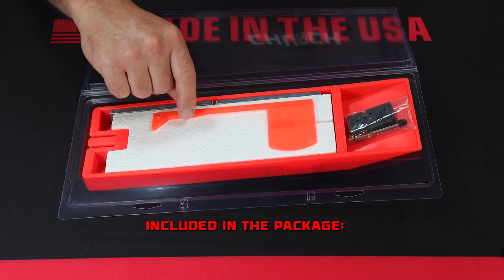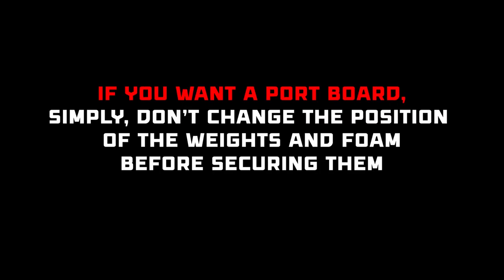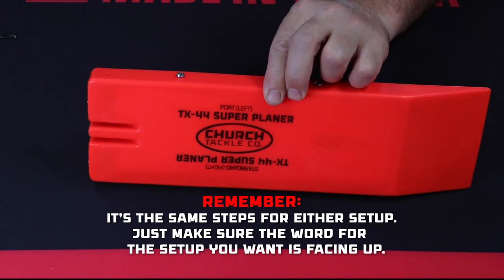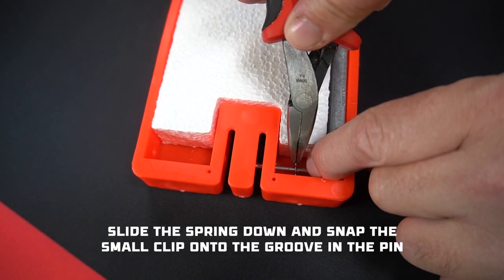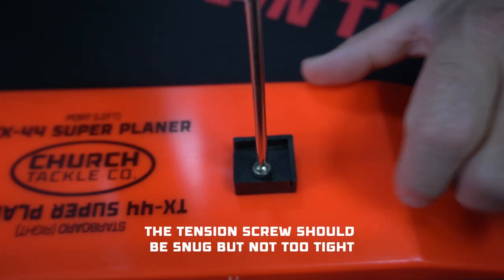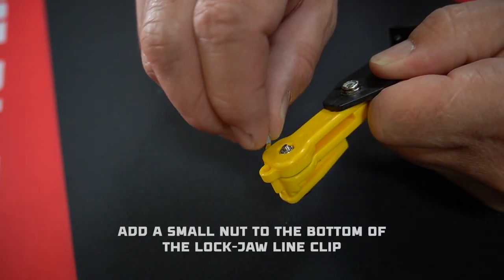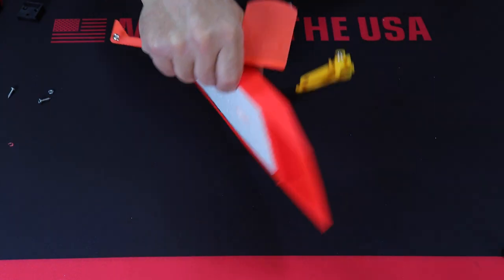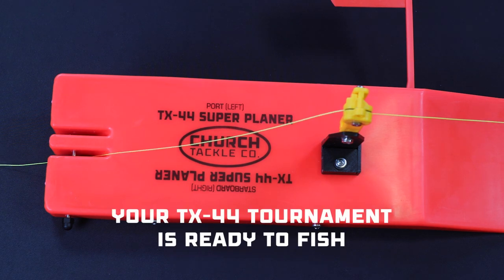How To Assemble Your Church Tackle TX-44 Tournament Planer Board. Detailed instructions.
Take any questions out of the set up. Follow along assembling your Church Tackle Planer Board. We provide detailed instruction and clear, close up video, so you’ll be ready to hit the water in no time.